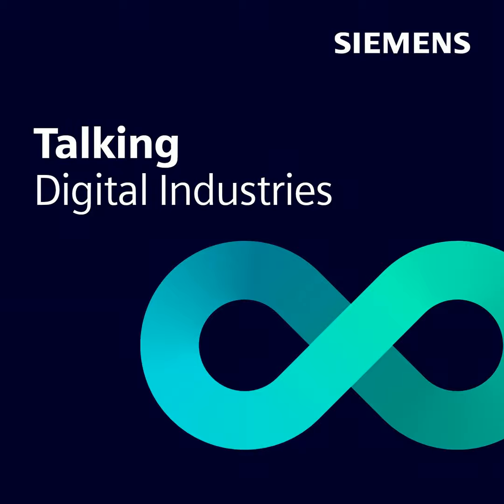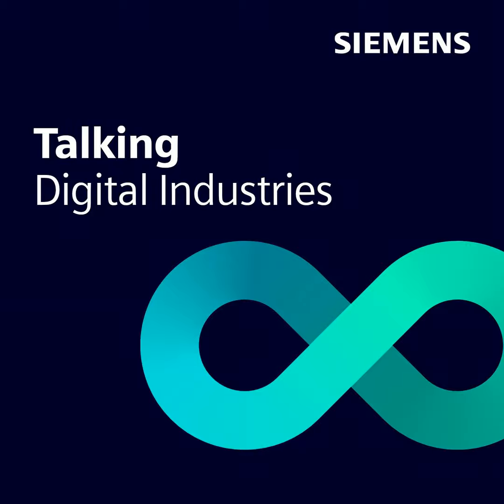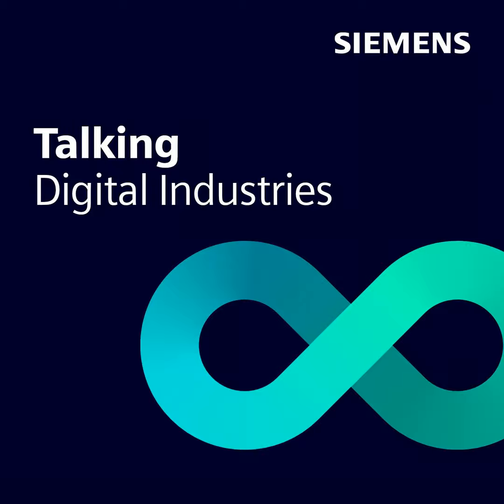Deep Dive – Drive data and how edge computing can make you a machine whisperer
In this episode moderator Christine Brunner learns all about the drive train. Together with the Siemens experts Michael Leipold and Dominik Bittner she discusses how drive data can be used most efficiently and why the drive train is a good place to start the edge computing journey. Check out the podcast and learn how machine users and machine builders can become real machine whisperers using data analytics and edge computing.